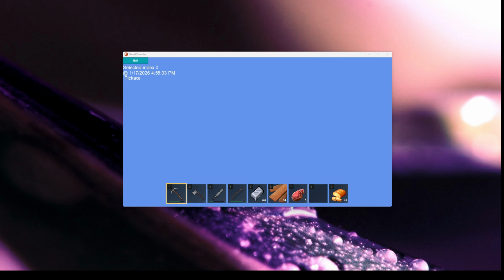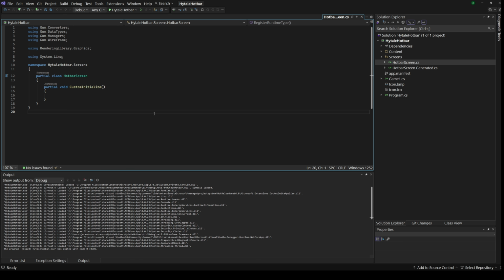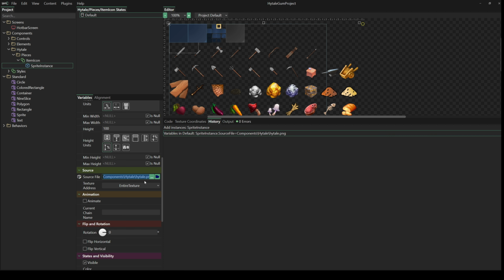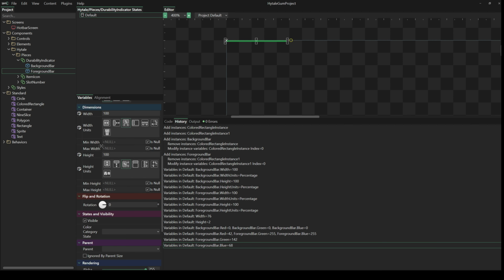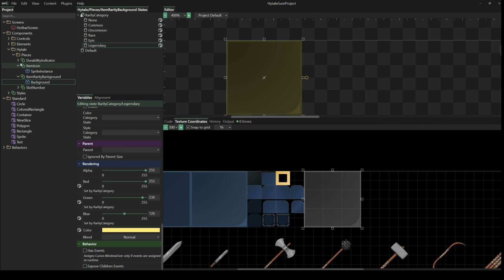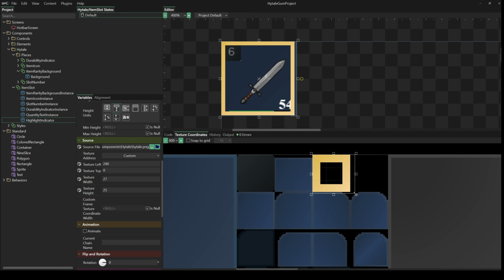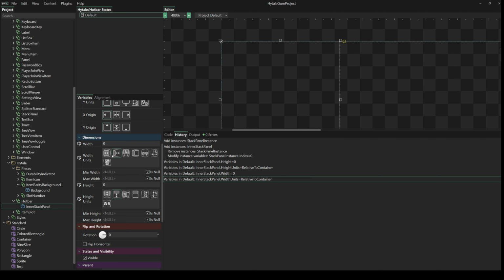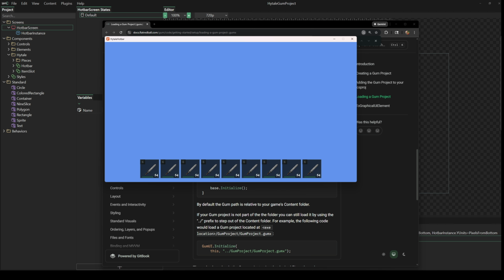Hytale in Monogame with Gum: How to make a Hotbar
Lets build the Hytale Hotbar in Gum and Monogame.

This is video 1 in a 4 part Mini Series.

This video goes through all the steps to make the UI for a Hotbar in the Gum Tool.  Afterwards we show it off in Monogame.

Video 2 will cover how to interact with the Hotbar in Monogame (Not just display it)

Video 3 we will build the Hytale Inventory in the Gum Tool.
Video 4 we will code the Hytale Inventory up to work in Monogame.

Chapter Timestamps:
00:00 Intro and Demo
02:27 Monogame Project
04:00 Gum Project
09:27 Hytale Overview
10:28 ItemSlot Overview
11:08 Spritesheet
12:57 ItemIcon
16:11 SlotNumber
19:00 DurabilityIndicator
21:25 ItemRarityBackground
27:19 ItemSlot
39:33 Hotbar
43:00 Hotbar in Monogame
45:55 Outro